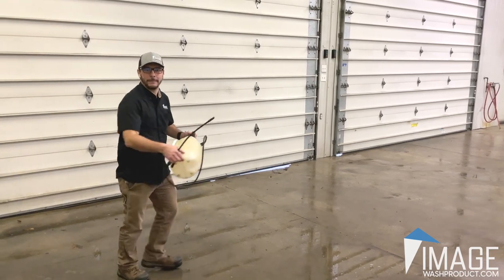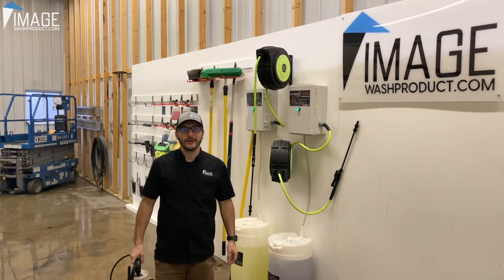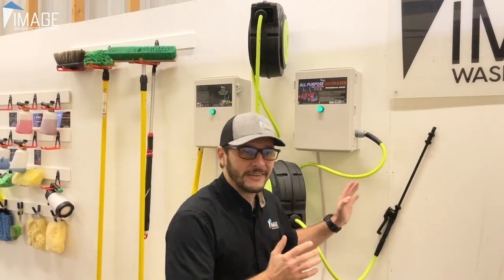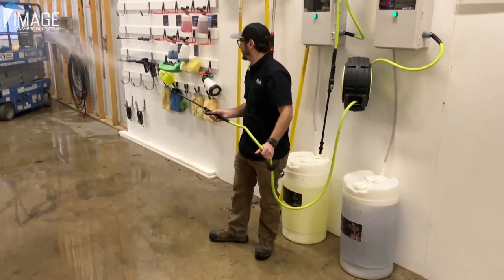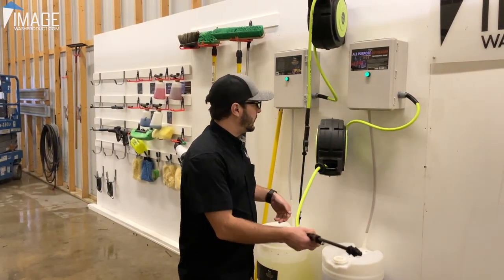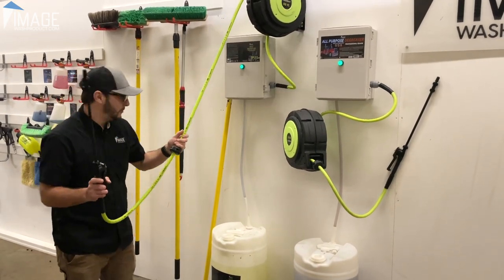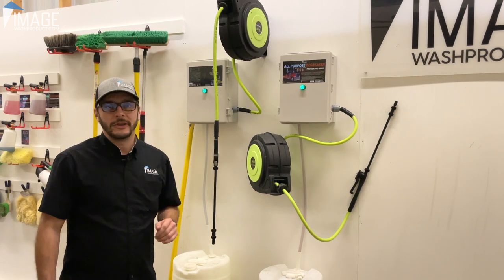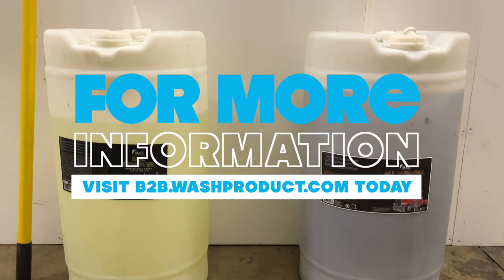This system makes pump up sprayers OBSOLETE!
Do you LOVE using pump up sprayers?
No? Yeah, we didn't think so. That's why we developed this easy to use system to replace those old, disgusting things.

Retractable hose reel - No more hoses all over your wash bay!
Bright LED light button, so you know when it's on or off at a glance.
Electric powered pump that perfectly distributes your chemical as soon as you pull the trigger and stops as soon as you let off. Gone are the days of employees spilling product while filling up pump sprayers!

THIS is the answer to solve all pump sprayer nightmares.

If you'd like to get your hands on one of these automatic chemical sprayer systems,